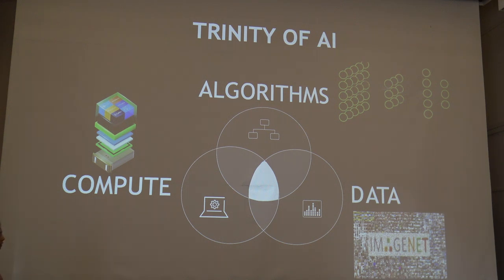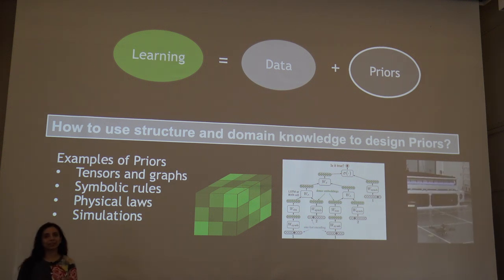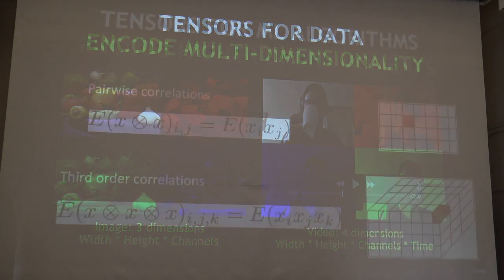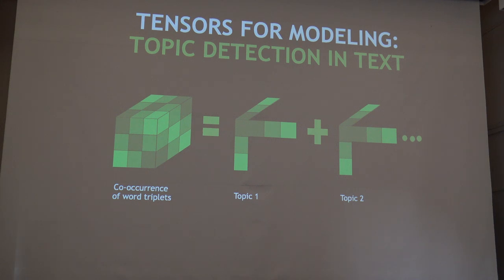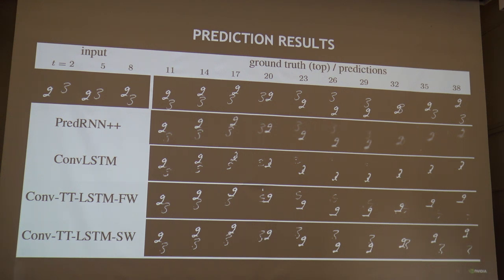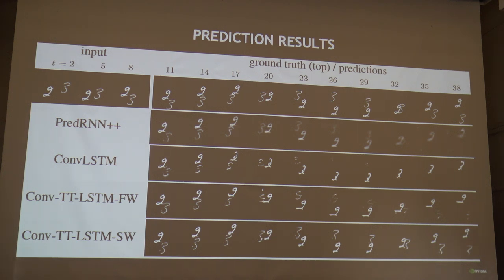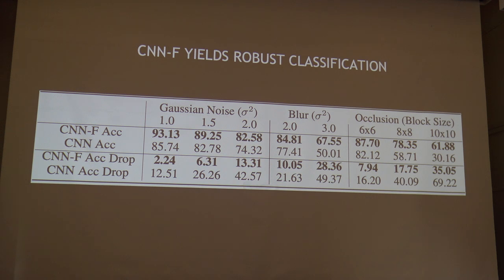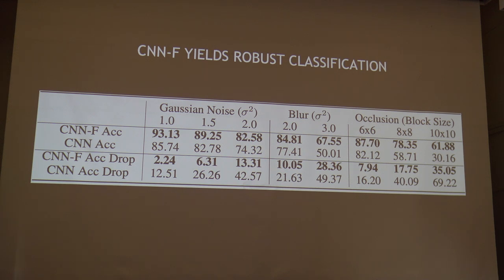Boeing Colloquium: Infusing Structure into Machine Learning Algorithms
Boeing Distinguished Colloquium, October 31, 2019

Title: Infusing Structure into Machine Learning Algorithms
Abstract: Standard deep learning algorithms are based on a function-fitting approach that do not exploit any domain knowledge or constraints. This has several shortcomings: high sample complexity, and lack of robustness and generalization, especially under domain or task shifts. I will show several ways to infuse structure and domain knowledge to overcome these limitations, viz., tensors, graphs, symbolic rules, physical laws, and simulations.